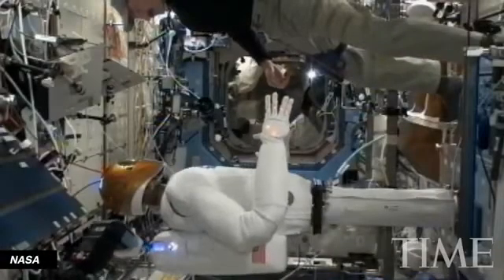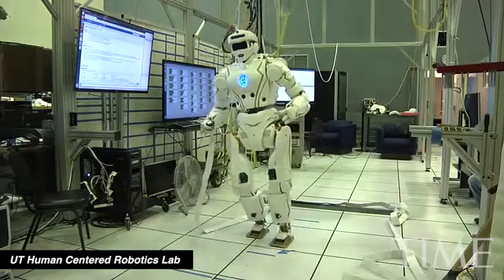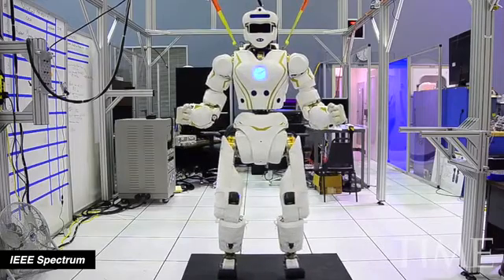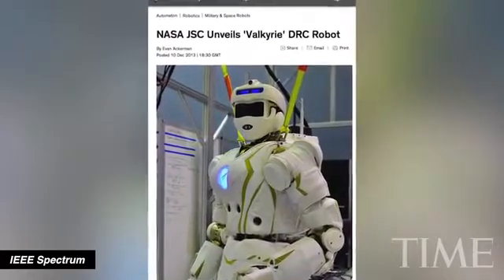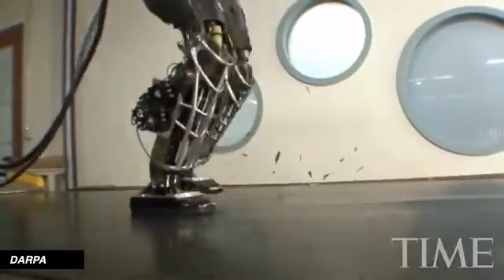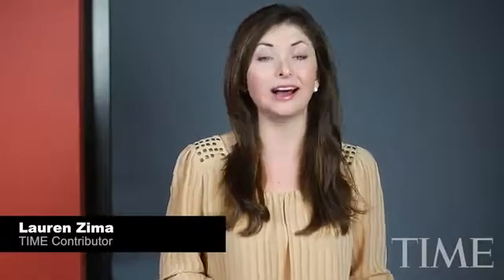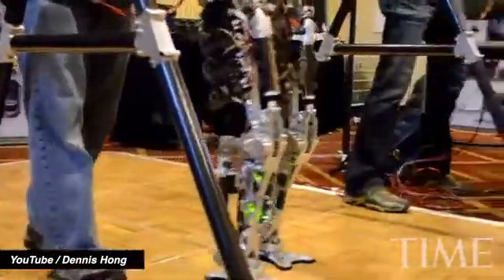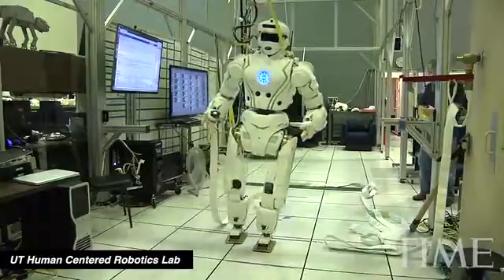Meet NASA's 'Superhero' Valkyrie Robot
At 62 and 275 pounds, Valkyrie has detachable arms, mounted cameras and sonar sensors that would make it ideal for work in disaster-stricken areas.